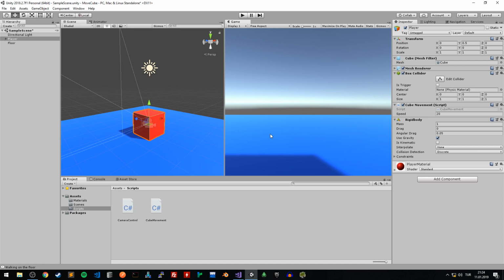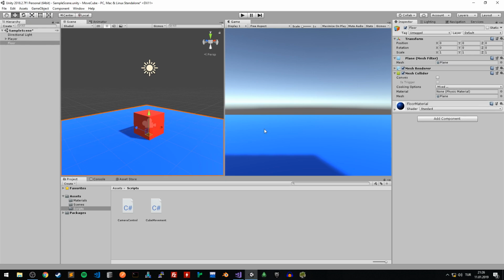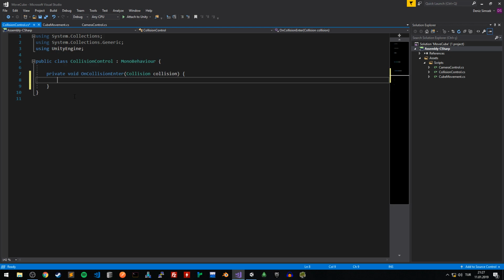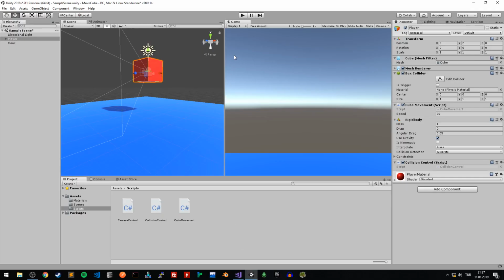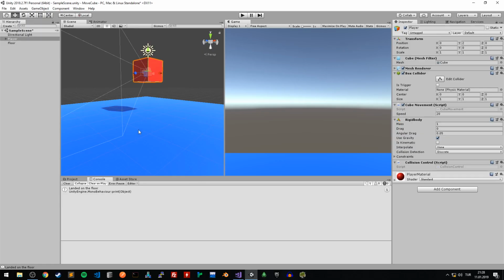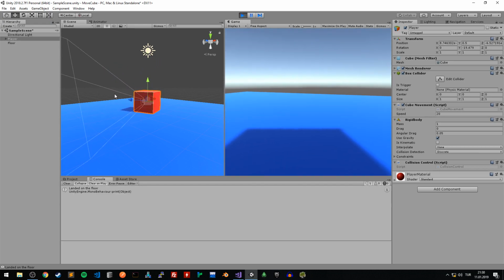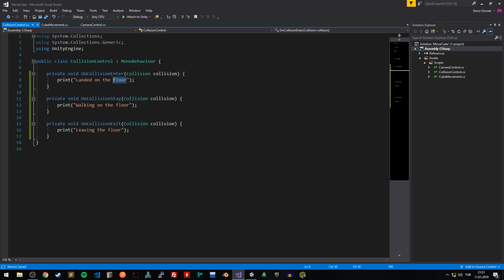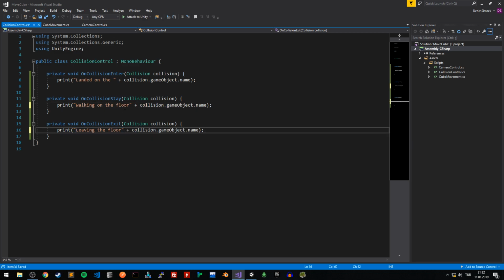Colliders as Collisions in Unity - Unity3D Fundamentals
You can use Colliders as either Collisions or Triggers. With collisions, game objects can bump into each other, and with triggers, game objects will pass through but sense each other.